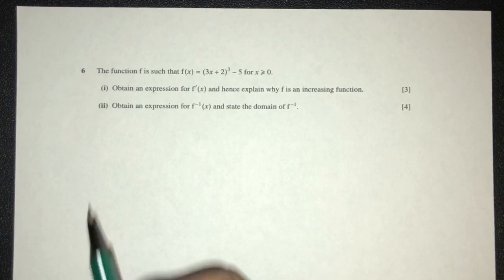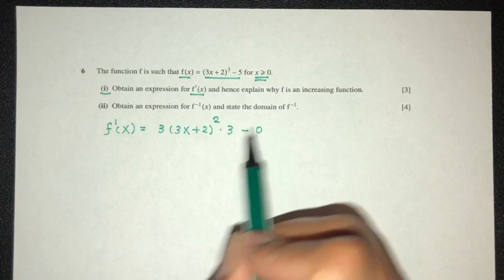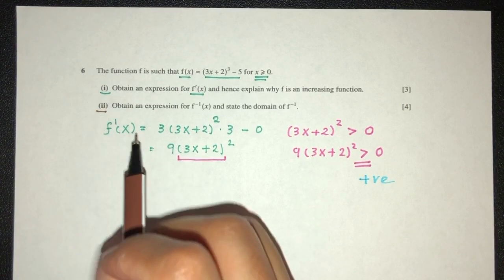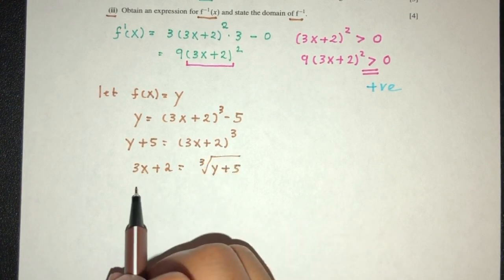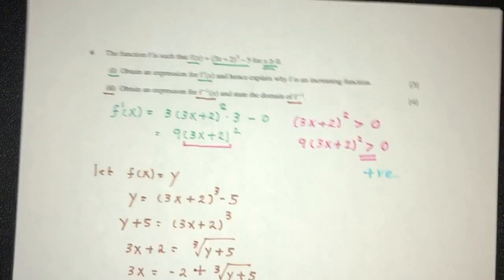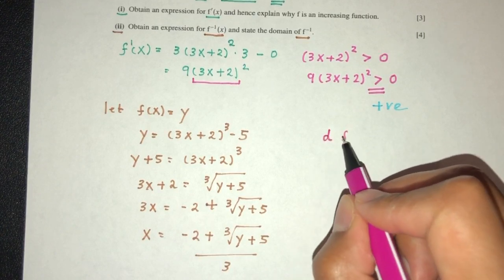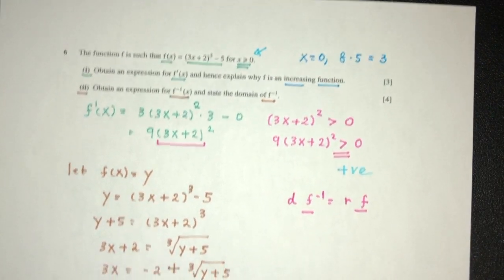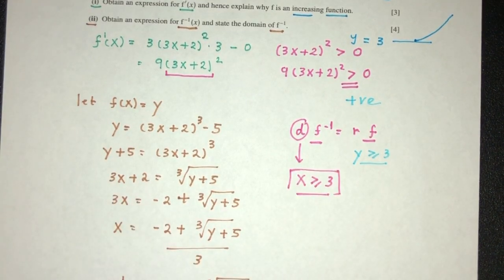A Level P1: #13. Functions